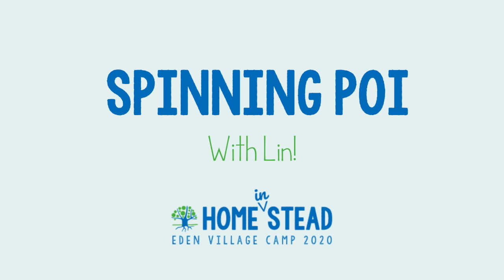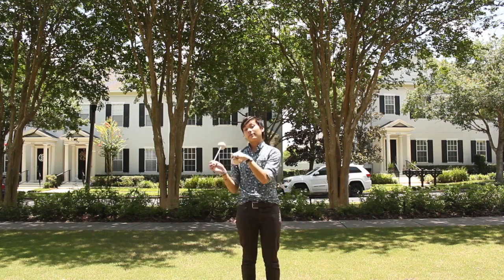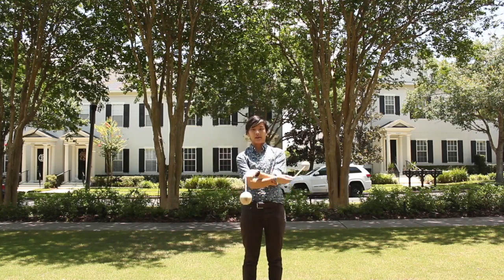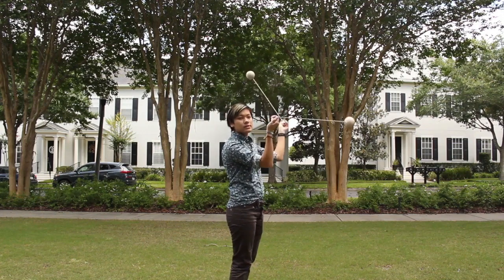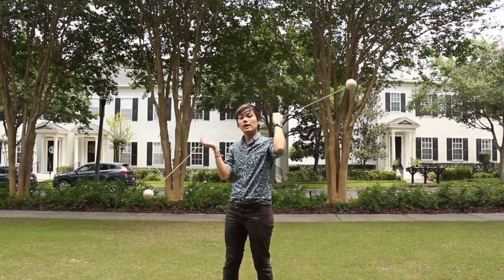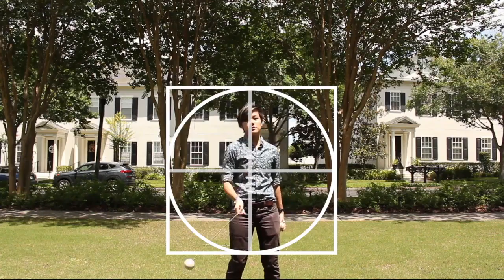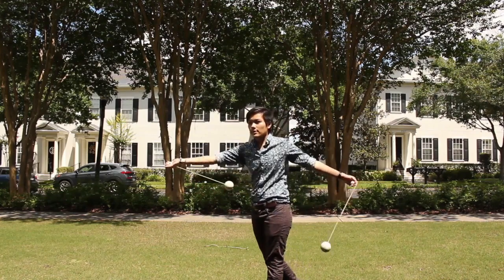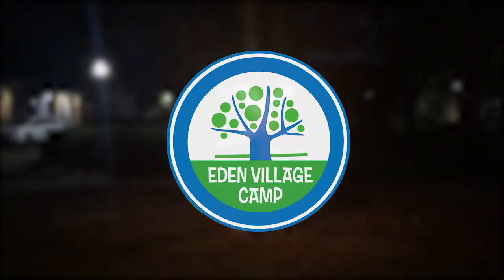HOME(in)STEAD DIY Video: Spinning Poi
Lin is here to break down some basic poi spinning techniques! Lin is a camper-turned-staff at Eden Village, and is a master at spinning poi.

*All activities require parental supervision. Do not try to spin fire at home.